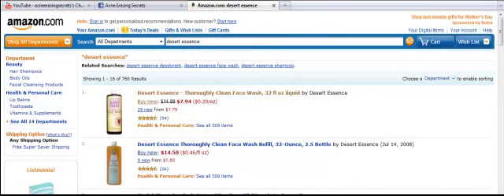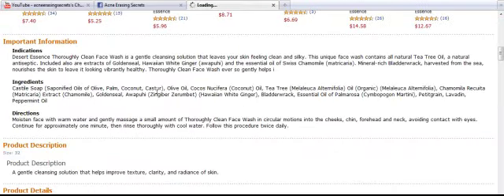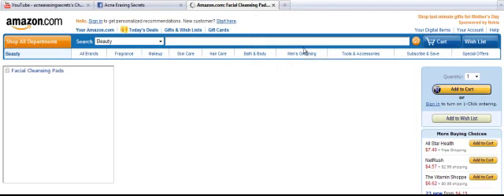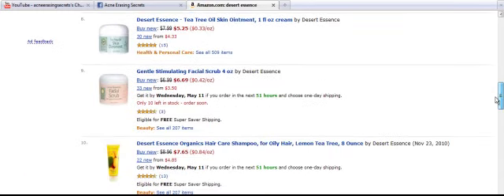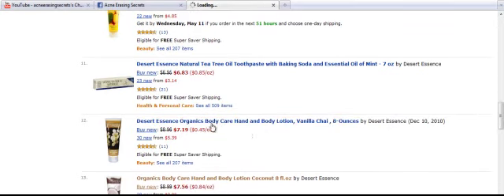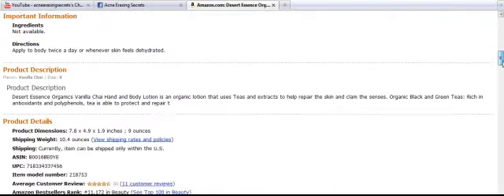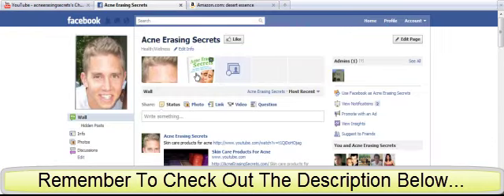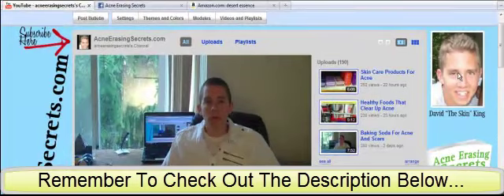Desert Essence Review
I like desert essence as a brand and company, their products are cheap and not only that but they are free of harmful toxic chemicals.  They are 100% natural which is great especially for the cheap price! You should be able to get this brand at your local store if not they are really cheap on amazon at the link above.  They may even be cheaper on amazon then at your local store so it may be worth getting online.

Please like, favorite, comment and share!